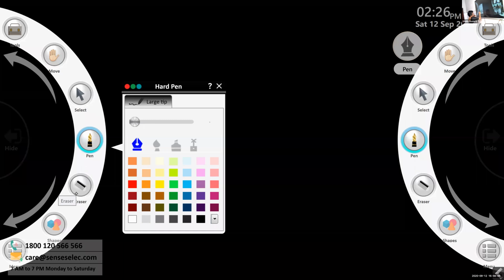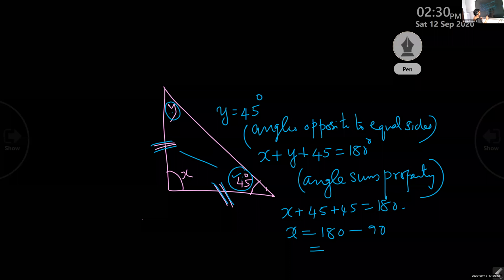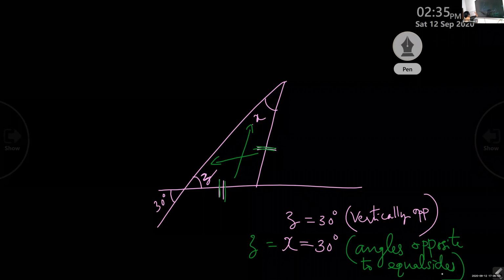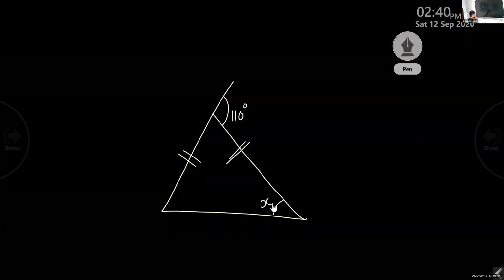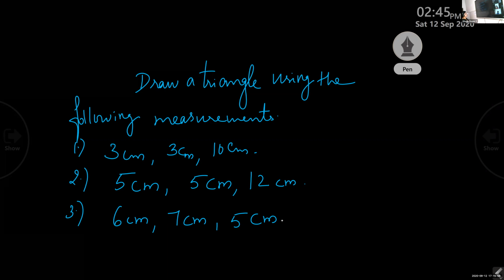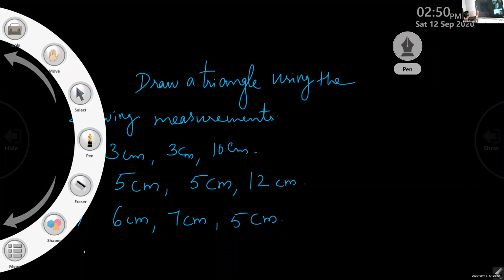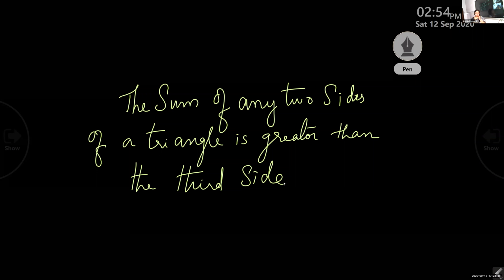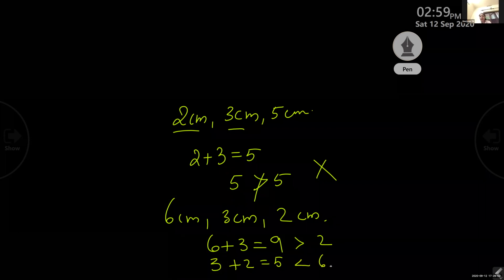Dr.Raju Davis International School | CLASS 7 MATHS | 12-09-2020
CLASS 7 MATHS SIDES OF A TRIANGLE